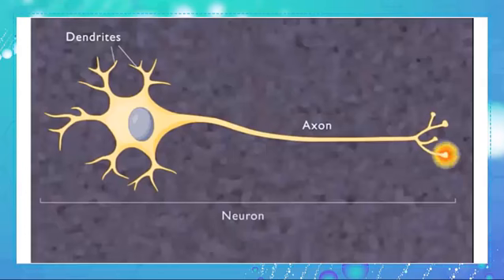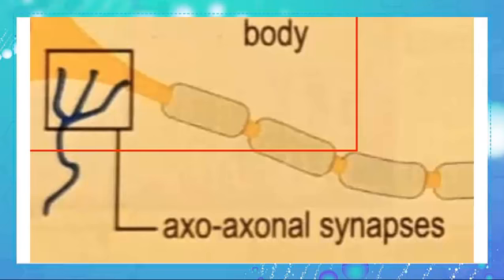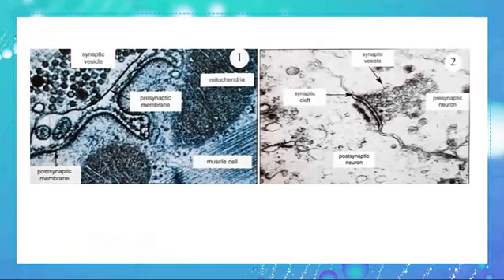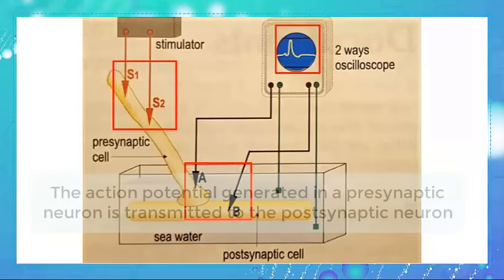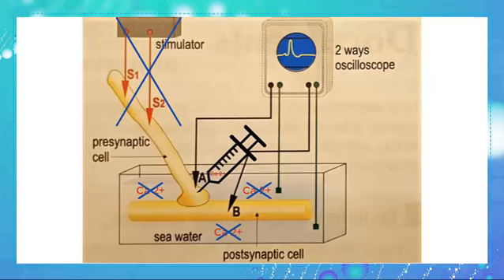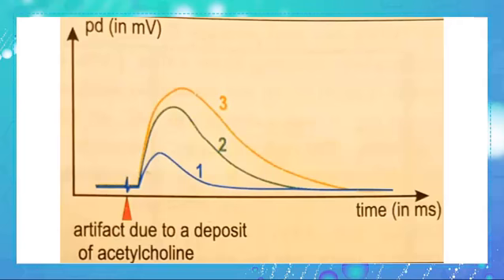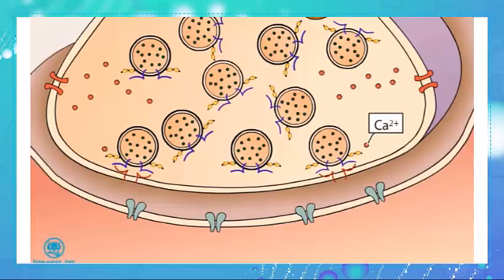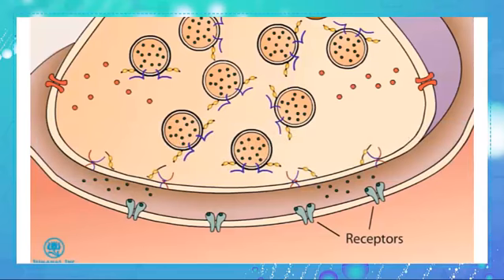video 5 doc5 ch9